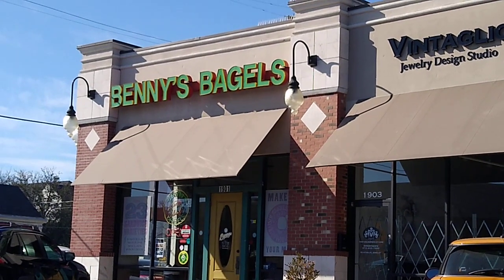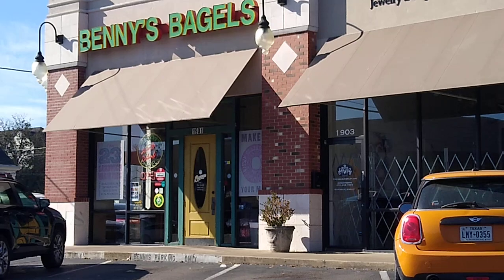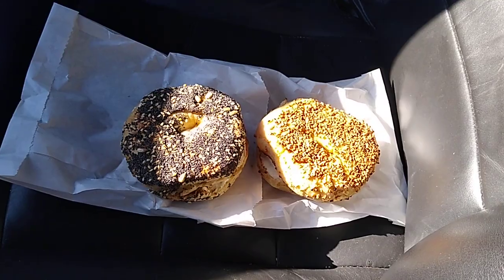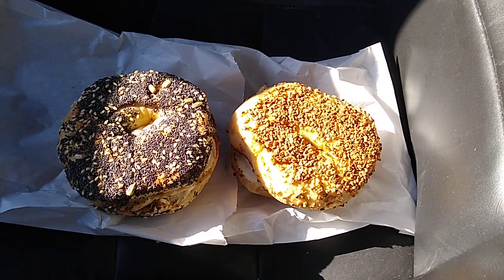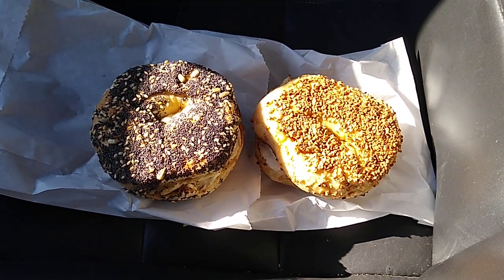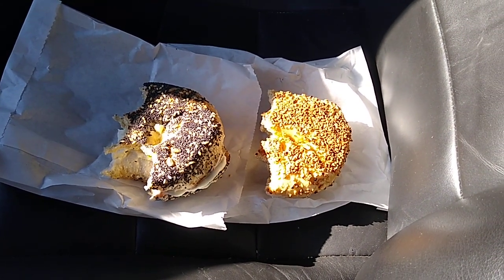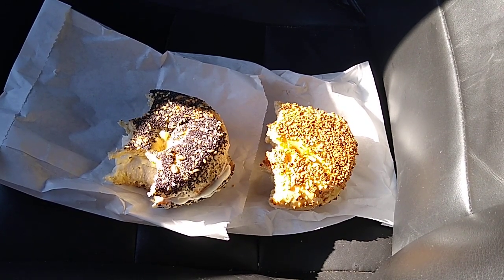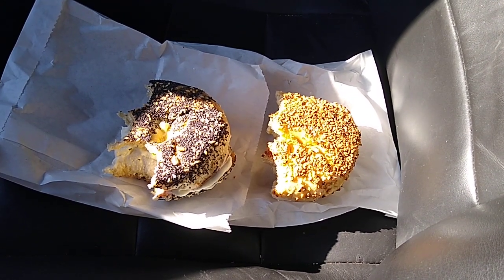Benny's Bagels - Breakfast Bagels in Dallas - Bagel review